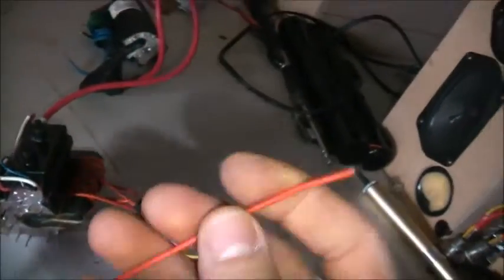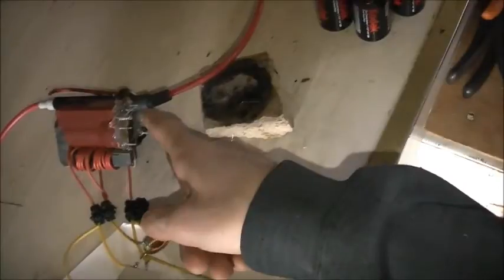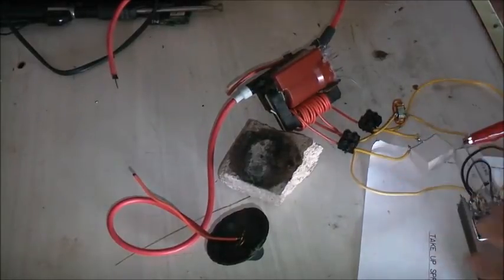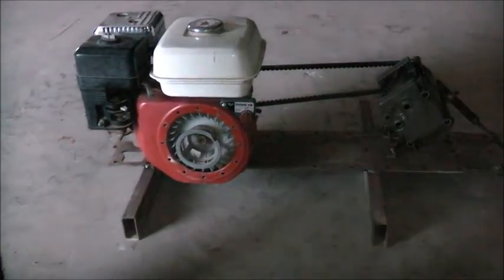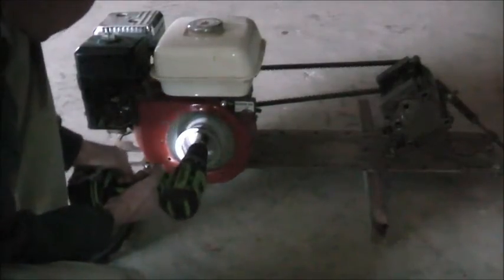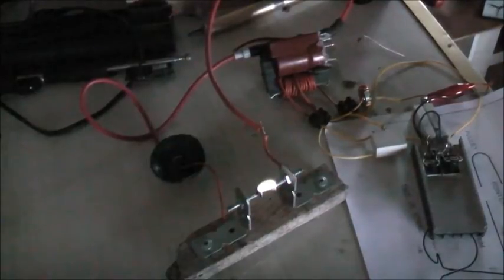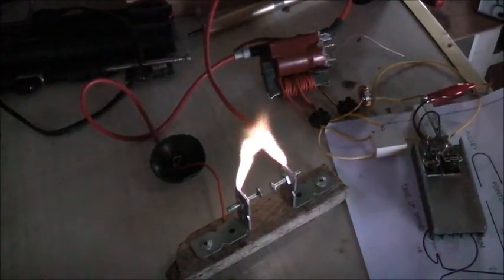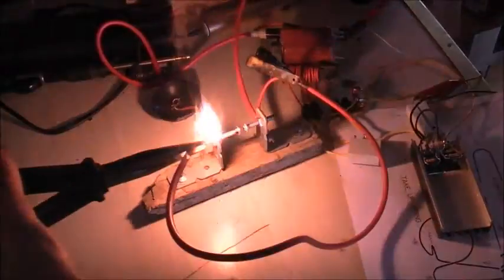Spark Gap & Ford AC Compressor Torture!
Spark Gap on Flyback seems to protect it quite well, more Compressor torture coming up!!